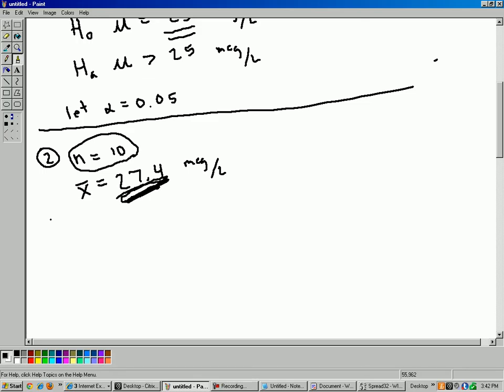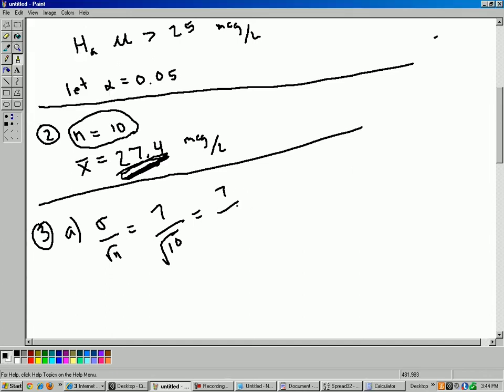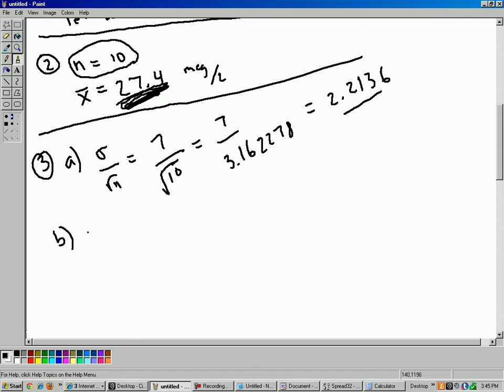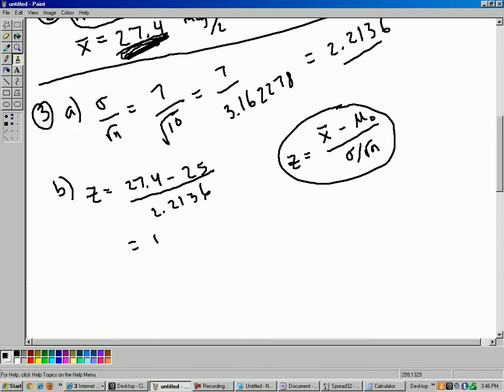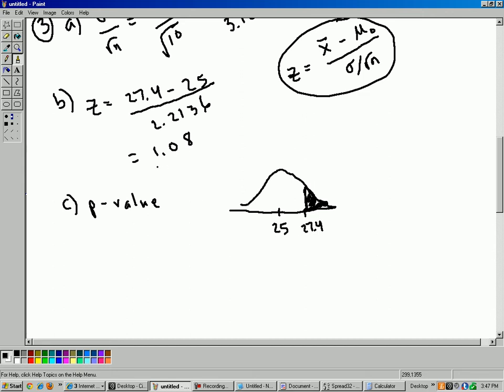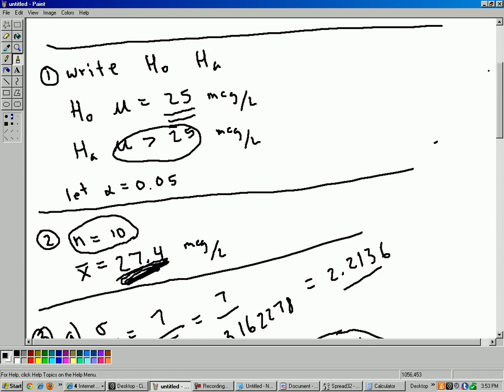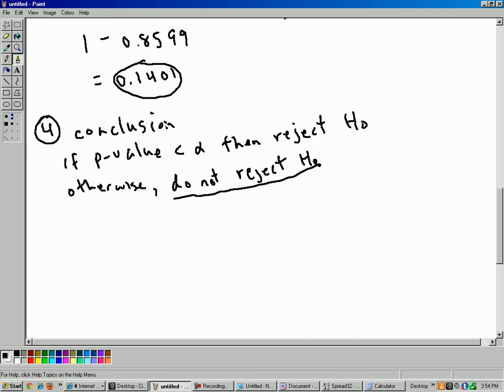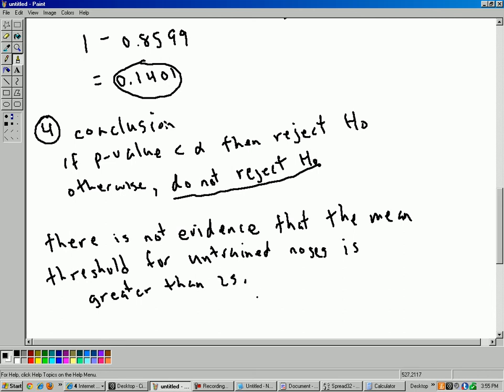chapter 15 exercise 40 part 2